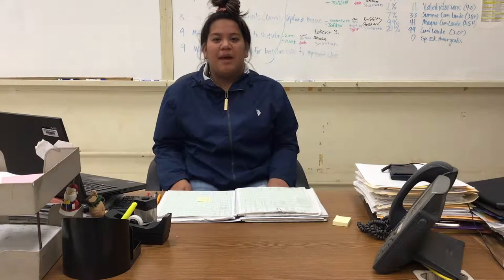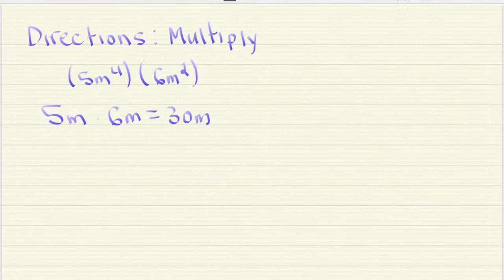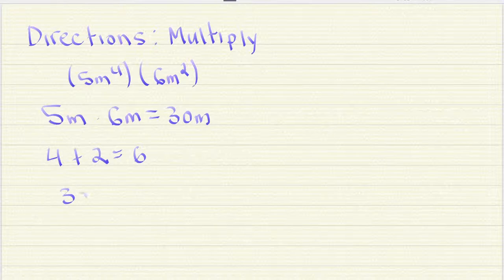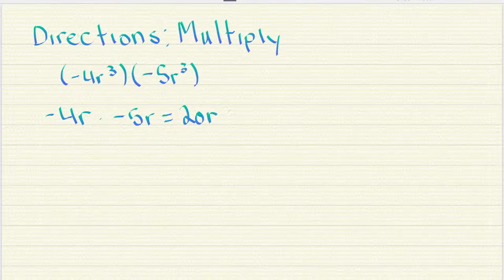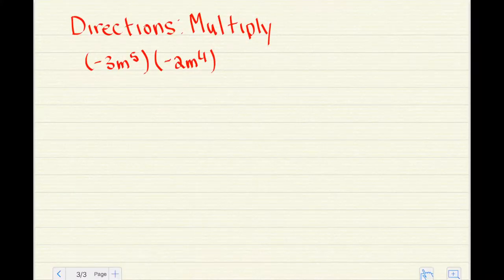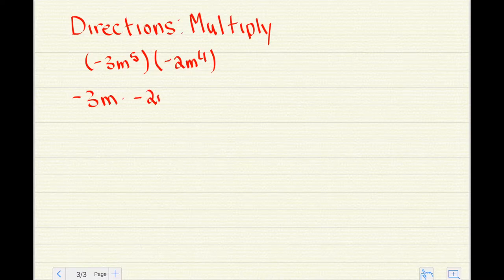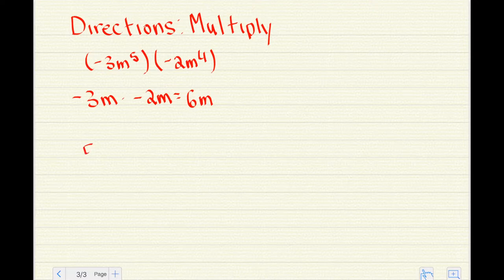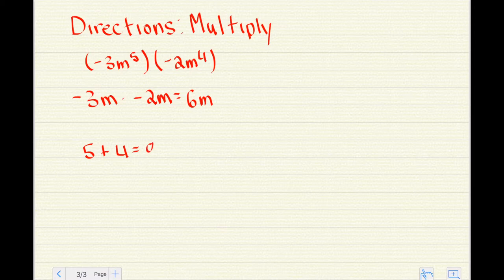Algebra - 68 - Multiply Monomials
Welcome to Govs Math Lab.

TOPIC: Multiply Monomials

Hope you enjoyed our Project Based Learning (PBL) video project. Have a great rest of your day.

Group members: Jadon, Ryland, Shannon, and Laurel.

Music: Intro - Allesia Cara: Here (Lucian remix); Khalid - Talk (Audio); Outro - Jinsang: Morning.